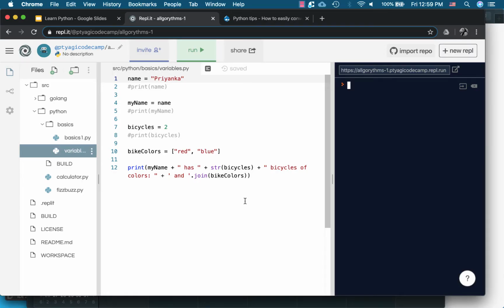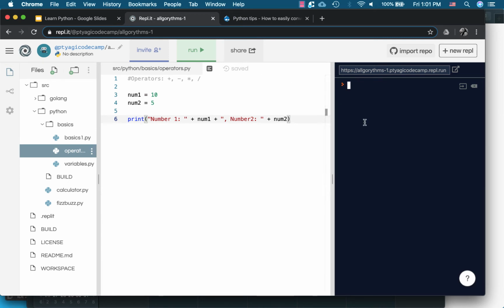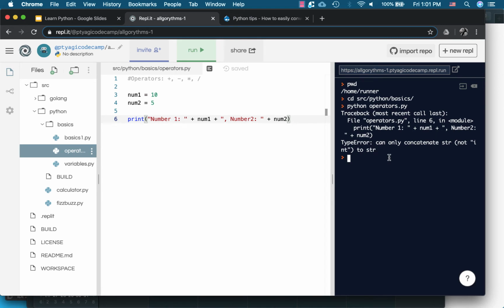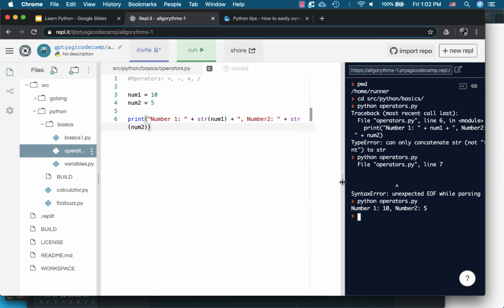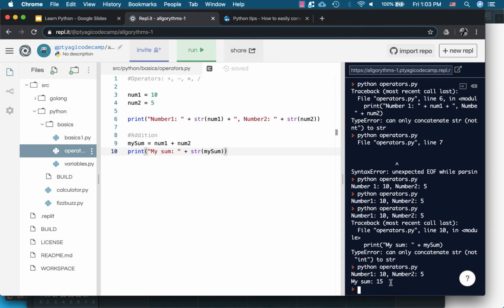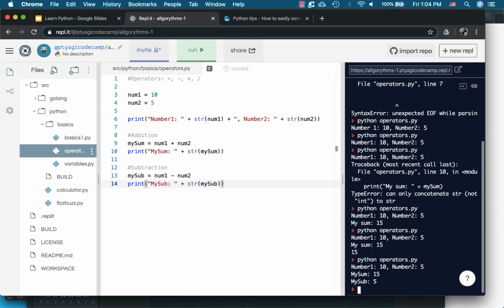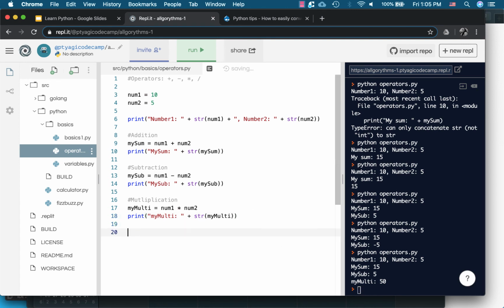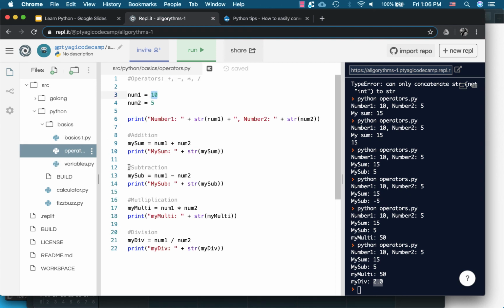6. Python Operators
Python operators are symbols to perform mathematical operations. It includes + (addition),  - (subtraction) , * (multiplication) and / (division).